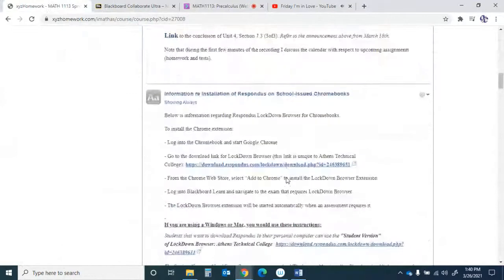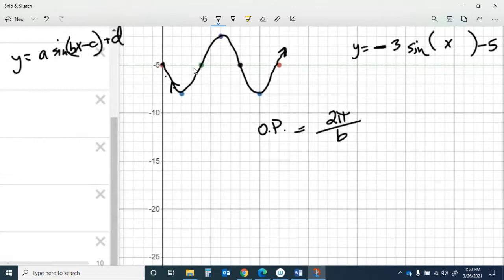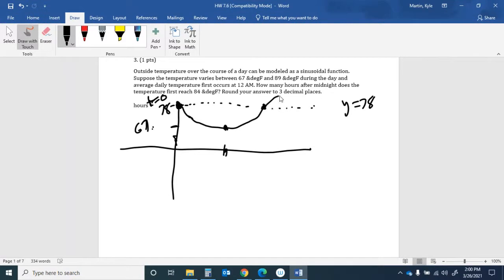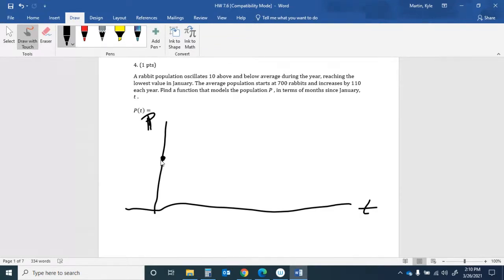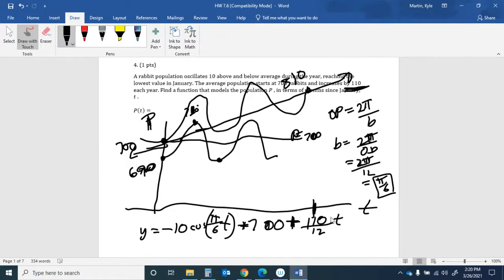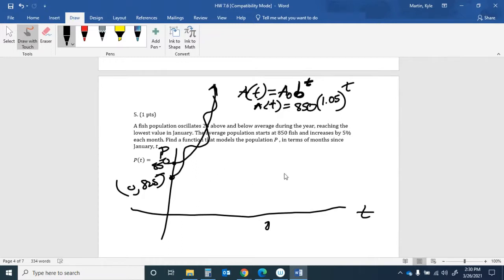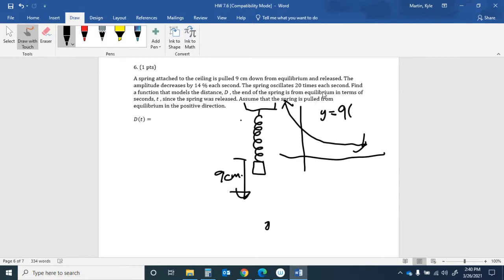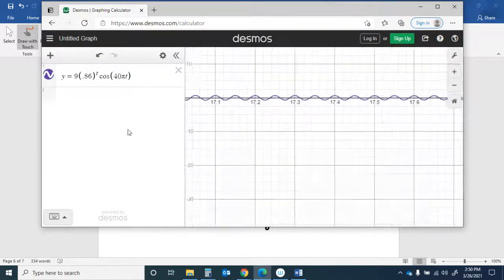MATH 1113 Unit 4, 7.6 - Modeling w/ Trigonometric Equations (1of1)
7.6 (1of1)